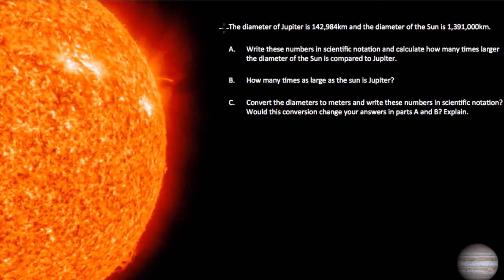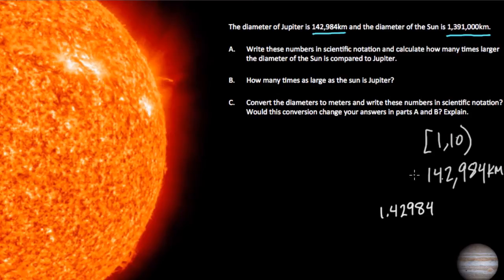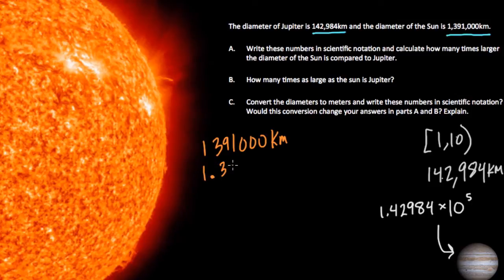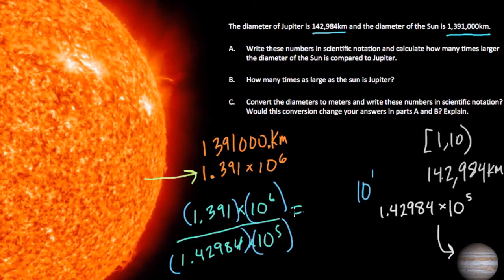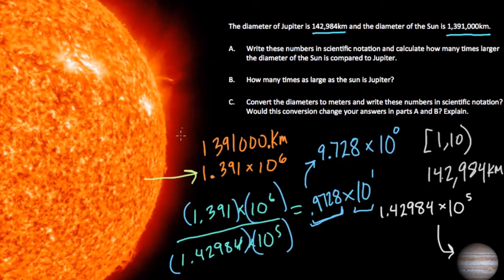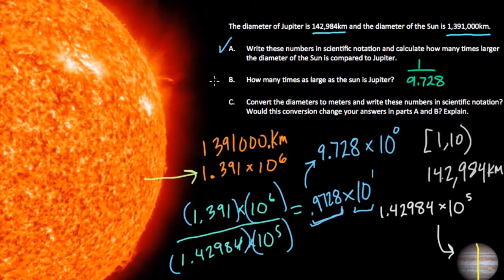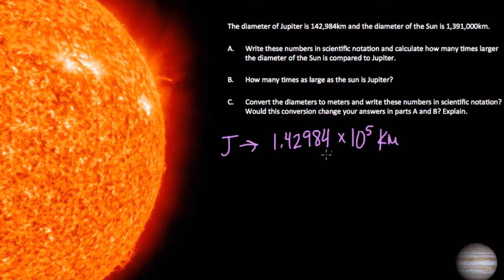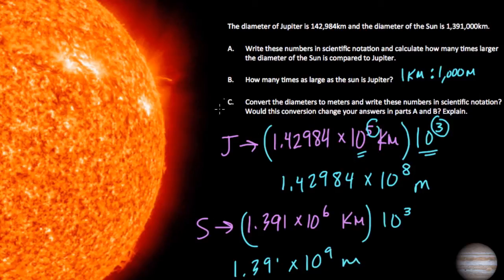Diameter Comparisons of Jupiter and the Sun (HW3)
A math problem looking at size comparisons of Jupiter and the sun in scientific notation